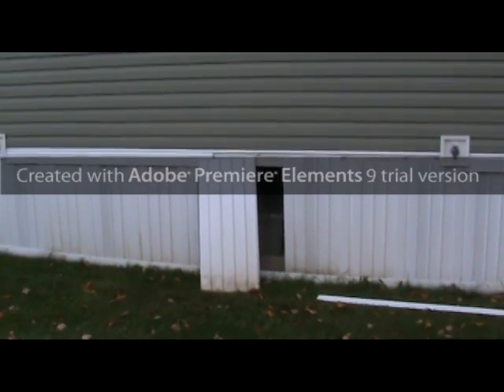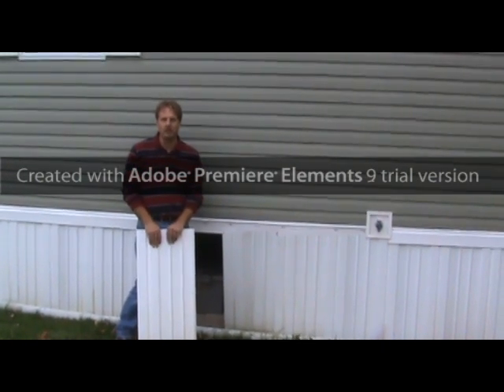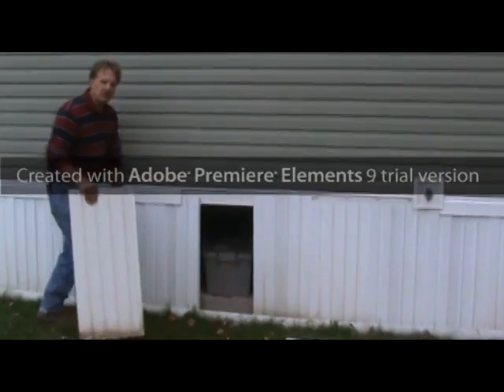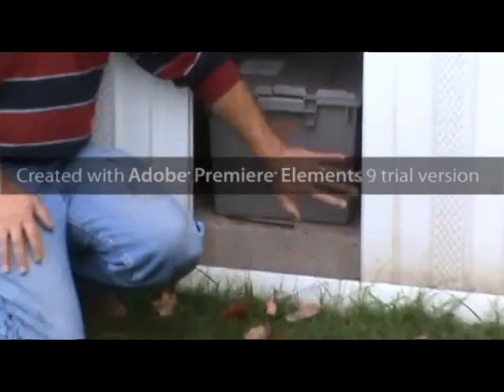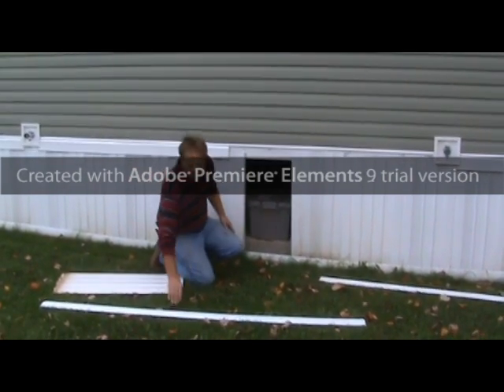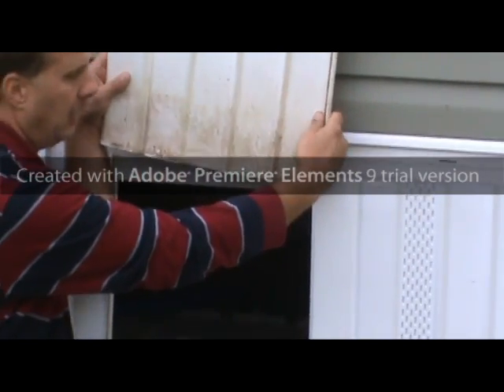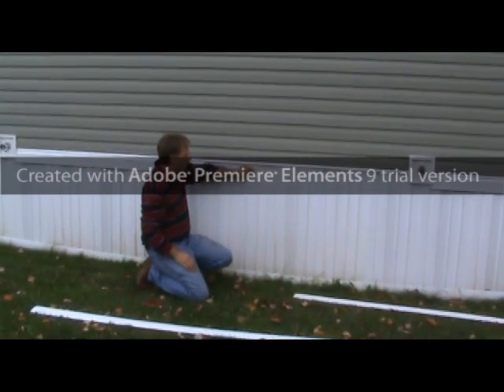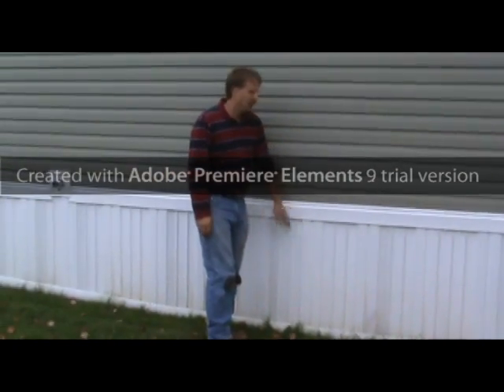Getting a manufactured home ready for winter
Skirting Inspection to get manufactured home ready for winter.
 This video is a guide on how to inspect your skirting for winter, please remember this is for educational use only and we are not responsible for any damage that is caused by you using this video.

There are two types of skirting: Solid Panel and Center Vent also known as C-Vent

Be sure your home is up to code with the proper amount of C-vent panels; please see our blog for more information.

Inspect skirting to ensure it is secure what to look for is the  back rail is secure to home and the top rail is snapped firmly in place. Inspect panels for damage, weed eater holes, and be sure the panels are snapped firmly together, should appear to be 1 solid panel for full length of home.  Also to help prevent wind damage your panels should be crimped at the top and bottom to help secure them in place.
If there is damage caused by weed eater holes, This is a guard that can be placed at the bottom of your skirting to cover up any holes to protect from animals getting under your home along with preventing further damage.  It is installed as follows: the guard snaps into bottom rail.
Inspect bottom rail to be sure it is securely fastened to the ground using 6" spikes.  This will help prevent any wind or snow from pushing in on your skirting.

By using this inspection it will prevent animals from nesting underneath your home, frozen water lines caused by a cold draft and further damage by lawn care.